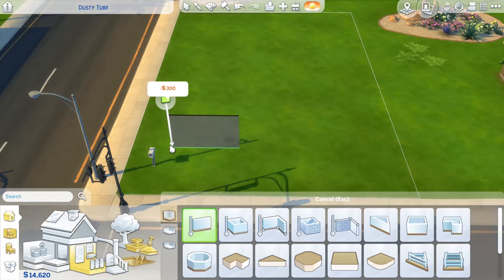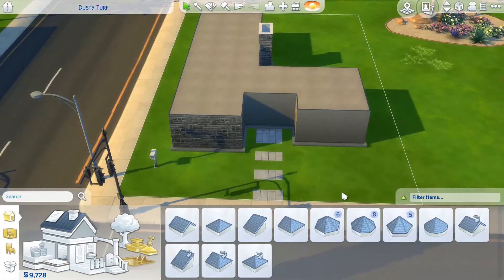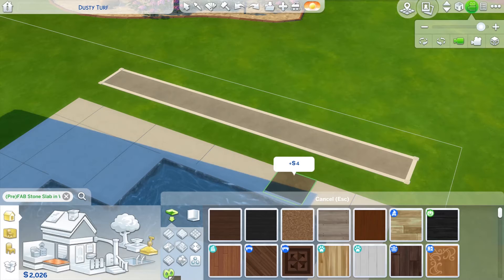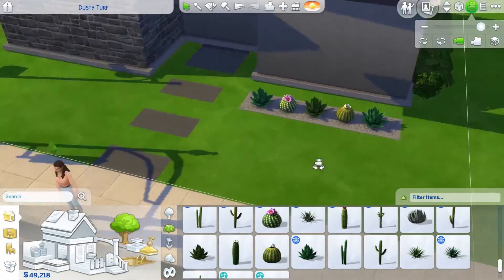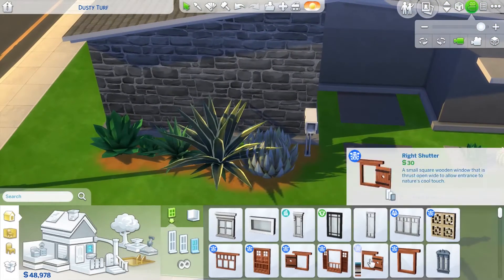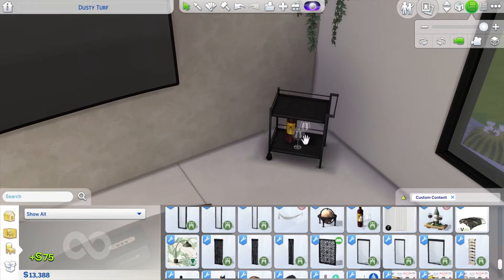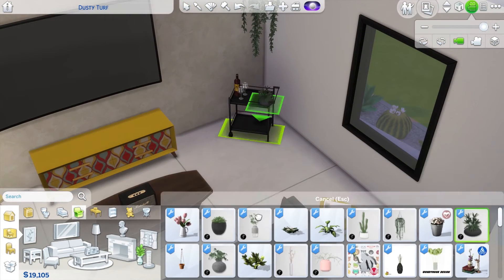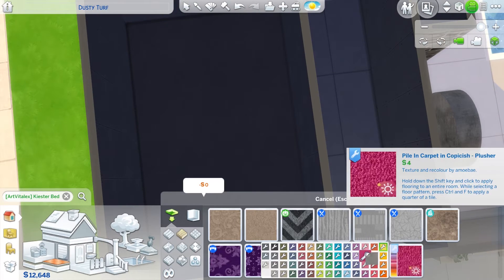MID-CENTURY MODERN Build in The Sims 4 | Get to know me!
I imagine this build to be a renovation of a 70's home in Palm Springs. If you have any tips or tricks please leave them down in the comments.

TheSapphicSimmer
xoxo
Give me a follow!